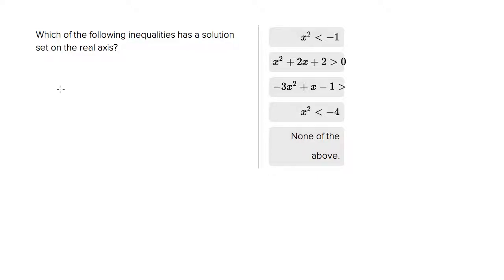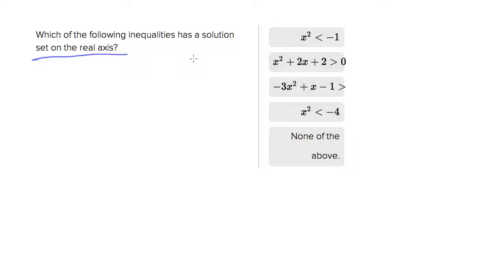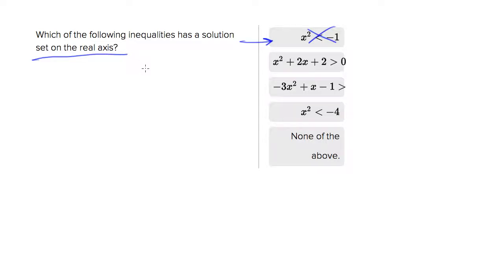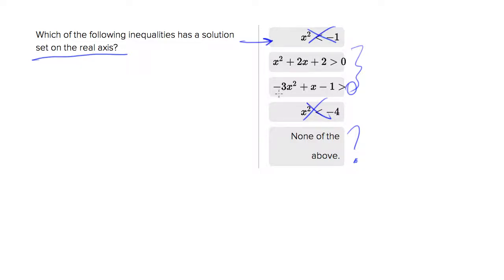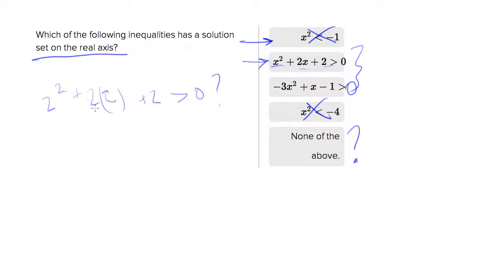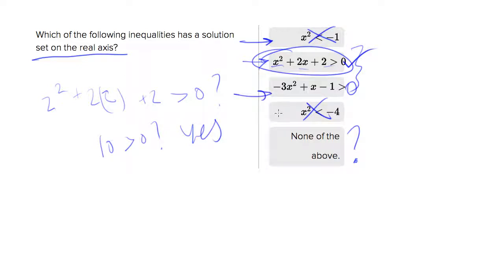6311 Looking at inequalities in regards to an axis